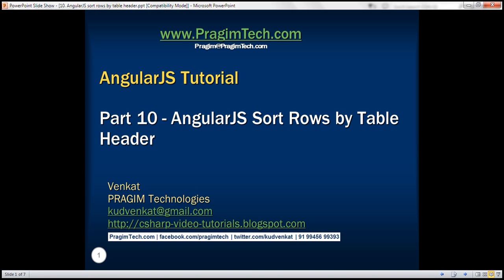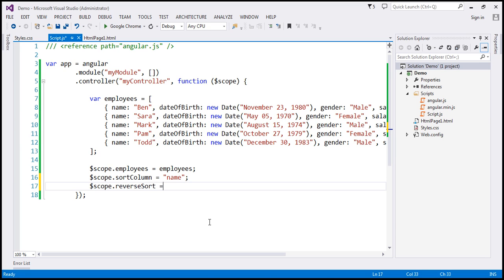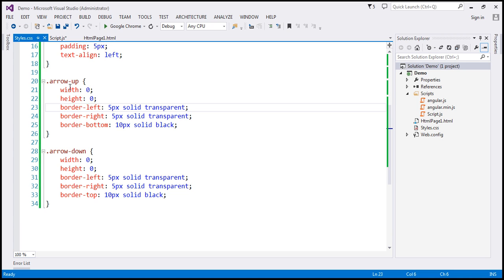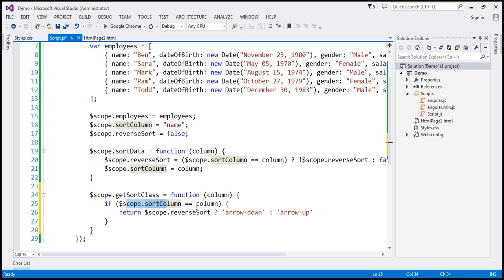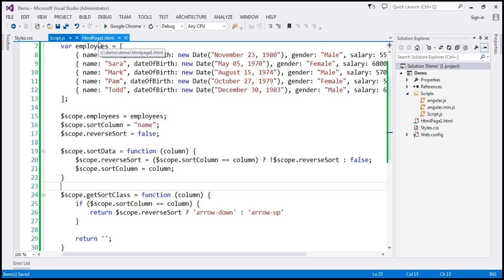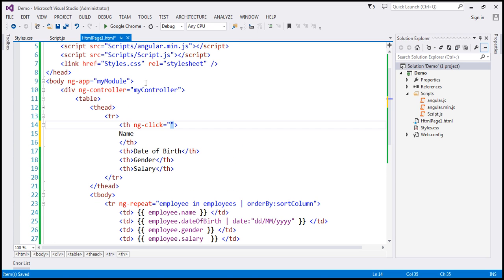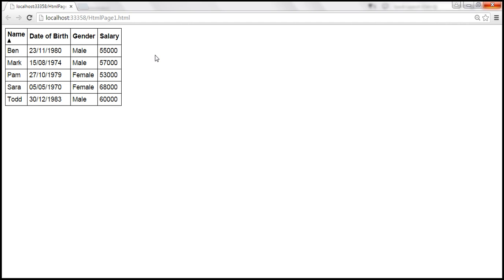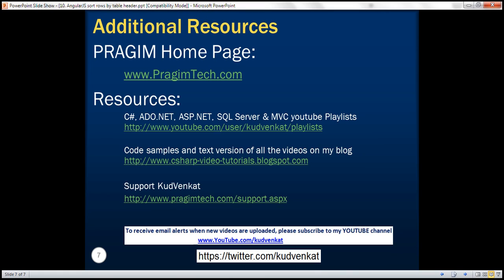AngularJS sort rows by table header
angularjs sort by column headers
angularjs bidirectional sorting example

In this video we will discuss how to implement bidirectional sort in Angular JS.

Here is what we want to do
1. The data should be sorted when the table column header is clicked
2. The user should be able to sort in both the directions - ascending and descending. Clicking on the column for the first time should sort the data in ascending order. Clicking on the same column again should sort in descending order.
3. An icon should be displayed next to the column showing the sort column and direction

Script.js : The controller function in the script does the following
Sets up the model
sortColumn and reverseSort properties are attached to the $scope object. These 2 properties are used to control the column by which the data should be sorted and the sort direction.
sortColumn is set to name and reverseSort is set to false. This will ensure that when the form is initially loaded, the table data will be sorted by name column in ascending order.
Depending on the column header the user has clicked, sortData() function sets the sortColumn and reverseSort property values.
Based on the sort column and the sort direction, getSortClass() function returns the CSS class name to return. The CSS class controls the sort icon that will be displayed next to the sort column.

        .module("myModule", [])
        .controller("myController", function ($scope) {

            var employees = [
                { name: "Ben", dateOfBirth: new Date("November 23, 1980"), gender: "Male", salary: 55000 },
                { name: "Sara", dateOfBirth: new Date("May 05, 1970"), gender: "Female", salary: 68000 },
                { name: "Mark", dateOfBirth: new Date("August 15, 1974"), gender: "Male", salary: 57000 },
                { name: "Pam", dateOfBirth: new Date("October 27, 1979"), gender: "Female", salary: 53000 },
                { name: "Todd", dateOfBirth: new Date("December 30, 1983"), gender: "Male", salary: 60000 }

            $scope.employees = employees;
            $scope.sortColumn = "name";
            $scope.reverseSort = false;

            $scope.sortData = function (column) {
                $scope.reverseSort = ($scope.sortColumn == column) ? !$scope.reverseSort : false;
                $scope.sortColumn = column;

            $scope.getSortClass = function (column) {

                if ($scope.sortColumn == column) {
                    return $scope.reverseSort
                      ? 'arrow-down'
                      : 'arrow-up';

HtmlPage1.html : sortData() function is called when any table header is clicked, passing the name of the column by which the data should be sorted. The div element's, ng-class directive calls getSortClass() function, which returns the CSS class to be applied. The CSS displays the UP or DOWN arrow depending on the sort direction. Finally, with the orderBy filter sortColumn and reverseSort properties of the $scope object are used to control the column by which the data should be sorted and the sort direction.

[body ng-app="myModule"]
    [div ng-controller="myController"]
        [table]
            [thead]
                [tr]
                    [th ng-click="sortData('name')"]
                        Name [div ng-class="getSortClass('name')"][/div]
                    [/th]
                    [th ng-click="sortData('dateOfBirth')"]
                        Date of Birth [div ng-class="getSortClass('dateOfBirth')"][/div]
                    [/th]
                    [th ng-click="sortData('gender')"]
                        Gender [div ng-class="getSortClass('gender')"][/div]
                    [/th]
                    [th ng-click="sortData('salary')"]
                        Salary [div ng-class="getSortClass('salary')"][/div]
                    [/th]
                [/tr]
            [/thead]
            [tbody]
                [tr ng-repeat="employee in employees | orderBy:sortColumn:reverseSort"]
                    [td] {{ employee.name }} [/td]
                    [td] {{ employee.dateOfBirth | date:"dd/MM/yyyy" }} [/td]
                    [td] {{ employee.gender }} [/td]
                    [td] {{ employee.salary  }} [/td]
                [/tr]
            [/tbody]
        [/table]
    [/div]
[/body]
[/html]